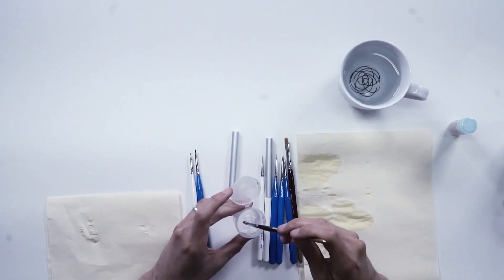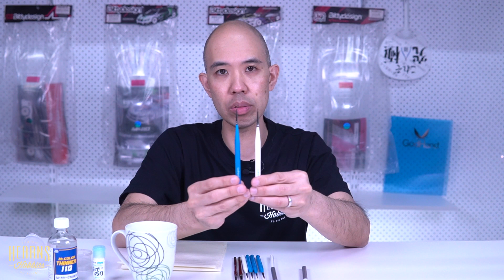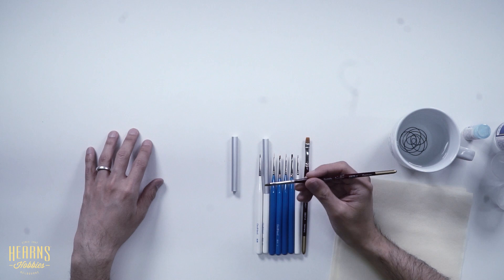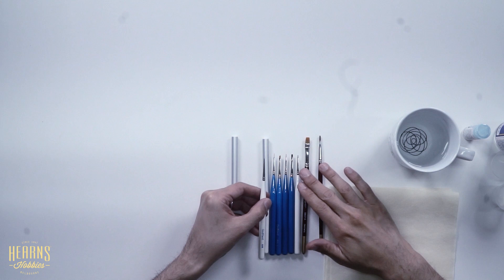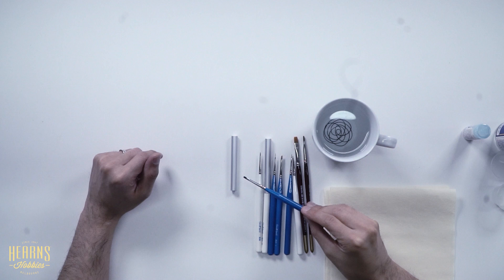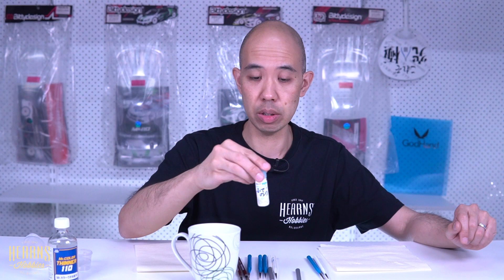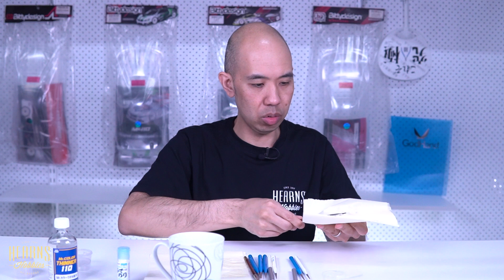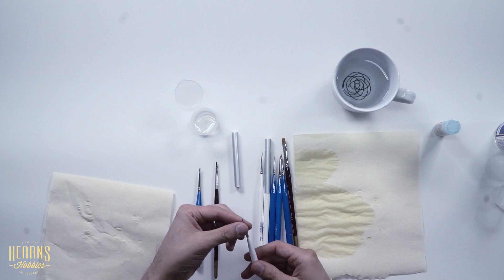Brushwork Paint Brushes | GodHand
BJ looks at the range of Brushwork paint brushes made by GodHand in Japan.
They have many unique features but the most impressive is the ability to reshape the bristles to a fine point with hot water.
The GodHand maintenance starch is also a good way to maintain any brand of brush and BJ shows how easy that process is.